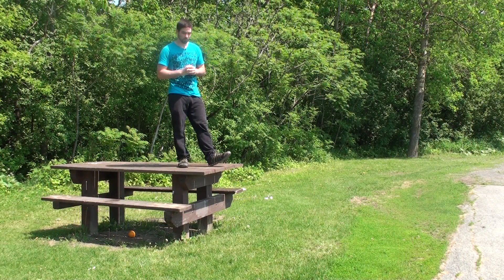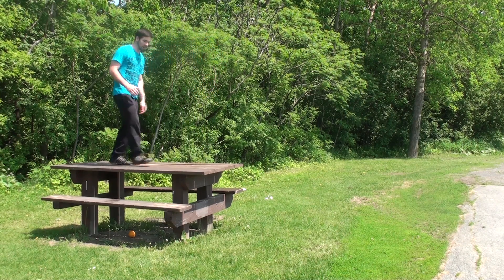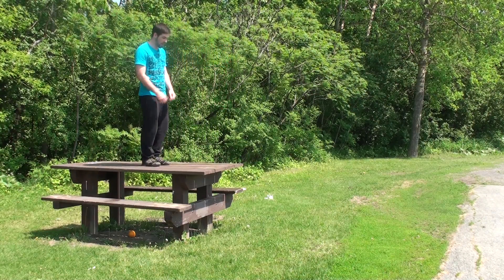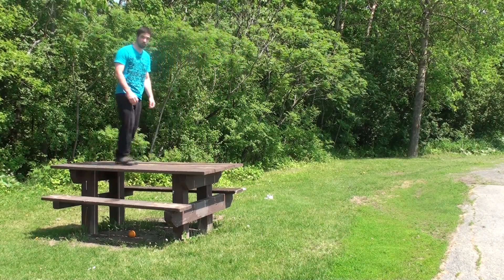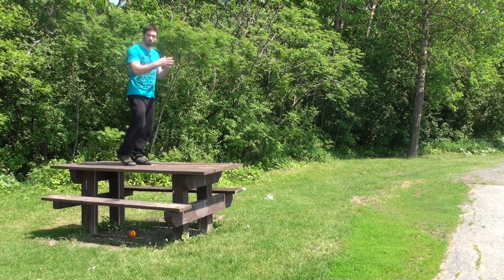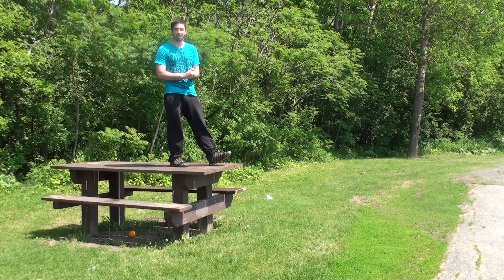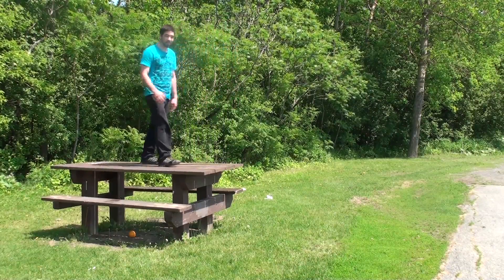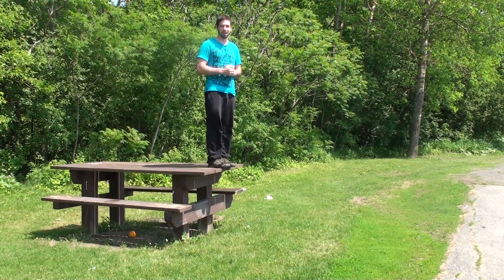How to Parkour: Running Gainer Tutorial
Nick provost shows you how to do a running gainer for parkour and freerunning.